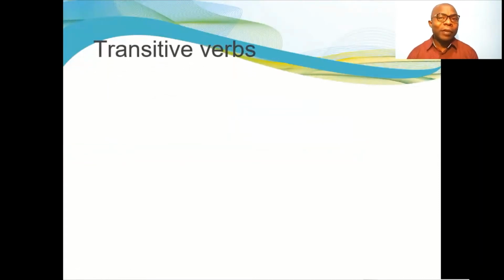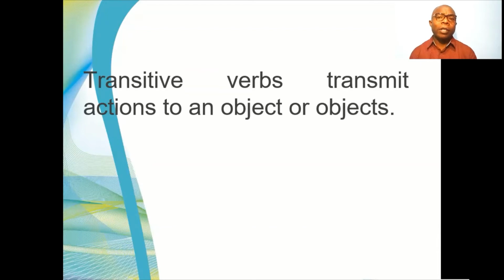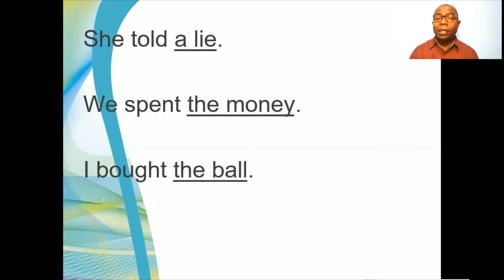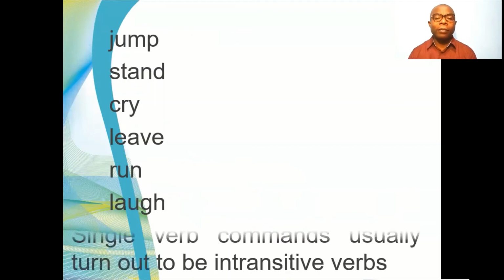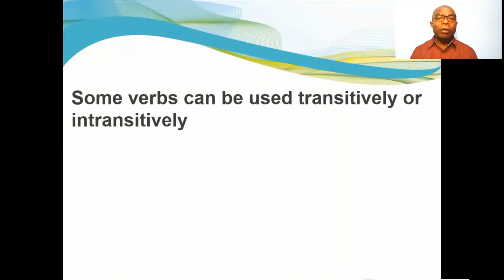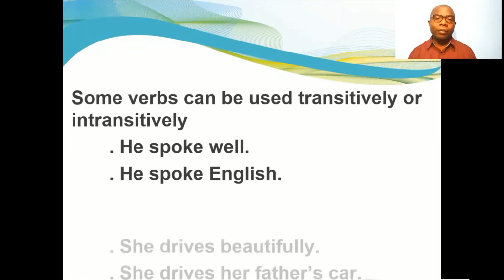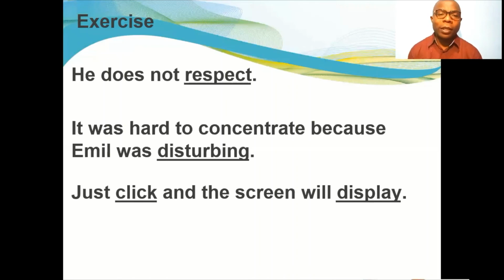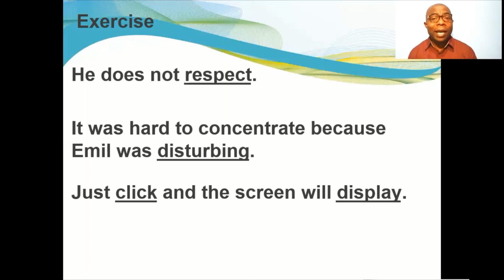Transitive vs Intransitive Verbs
This tutorial discusses the appropriate use of transitive and intransitive verbs.